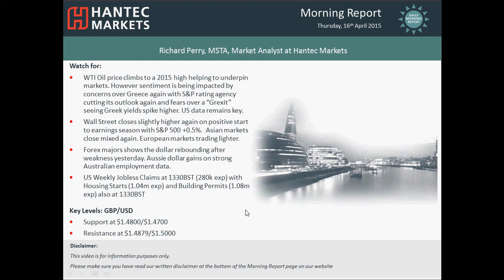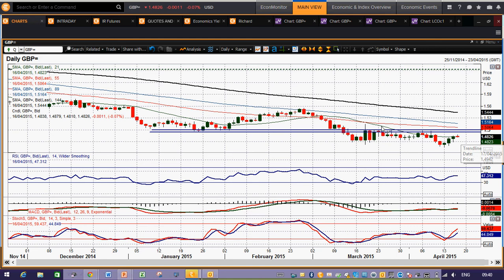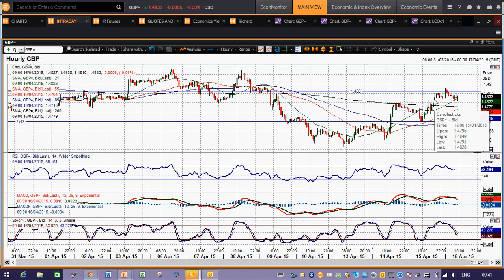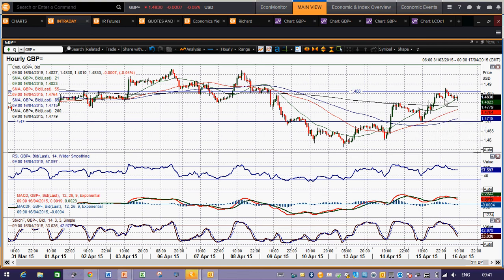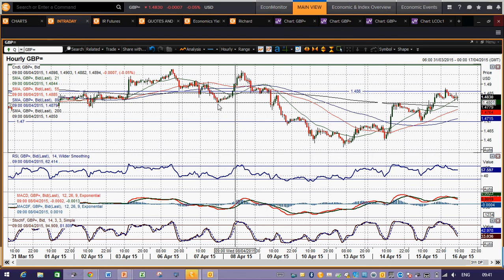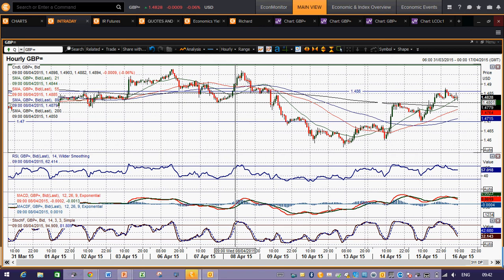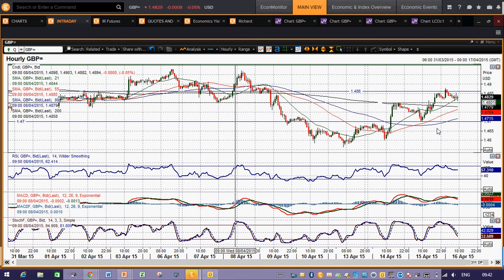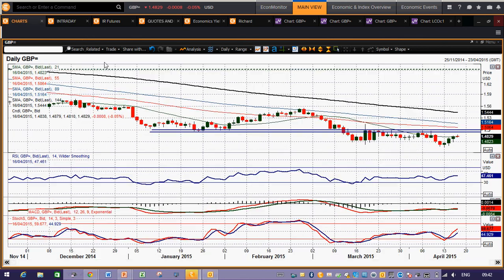GBP/USD 16/04/2015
After a very choppy session yesterday, the euro has continued to rebound. Closing towards the high of the day is giving the bulls some hope that some traction can be gained now. The momentum indicators have picked up slightly, with the Stochastics beginning to provide a bull crossover...bit.ly/1INtqtg